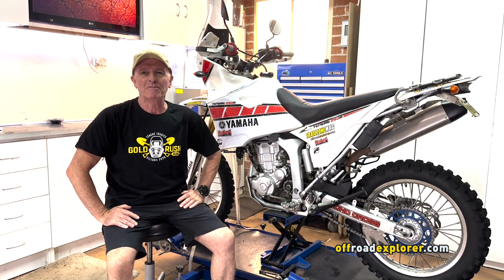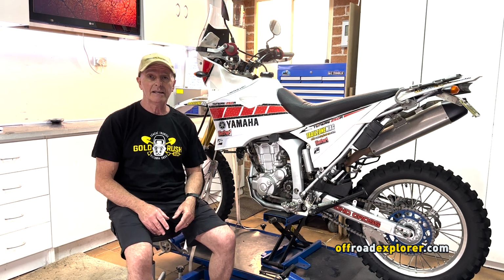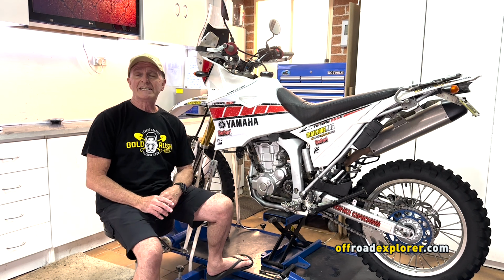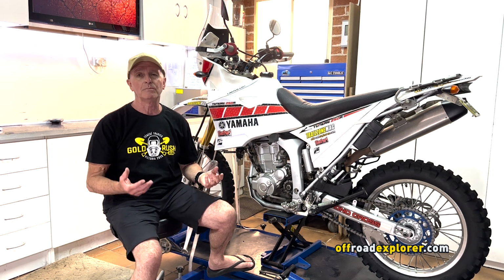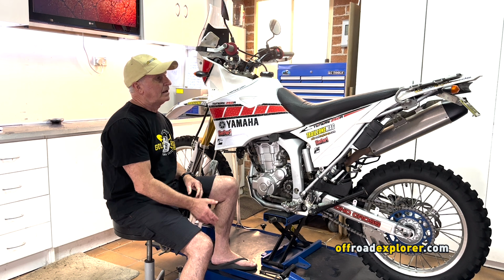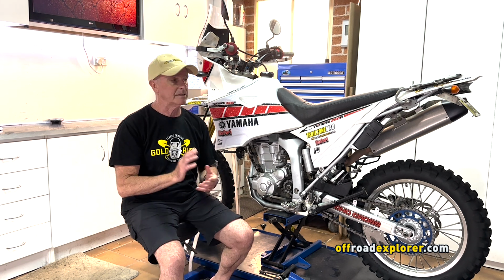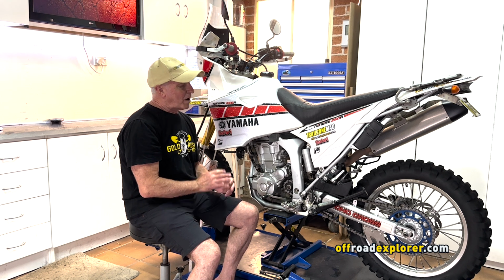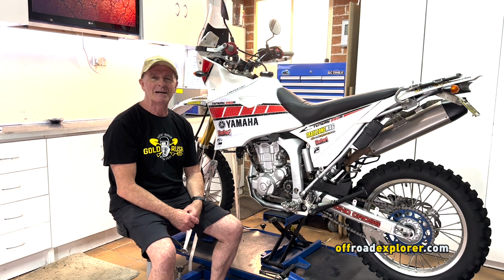Yamaha WR250R Project Bike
This is the original Yamaha WR250R project rally bike for Trail Zone Magazine in 2014.
The rally fairing was designed by Safari Tanks to fit on their 14 litre safari tank.
Ringmaster Images created custom graphics for the bike which made it truly unique.

• Safari Rally Fairing
• Seat Concepts Low Seat
• Pivot Pegz
• GYTR Rear Sprocket
• GYTR Muffler
• GYTR Skid Plate
• GYTR Rear Carbon Fibre Brake Caliper Guard
• B&B Off Road Tail Tidy
• B&B Off Road Rear Brake Reservoir Guard
• B&B Off Road Radiator Guard
• Rear Luggage rack
• Barrett Soft Pannier luggage racks
• Barkbuster Hand Guards
• TAG Handlebars
• TAG Handlebar Clamps
• TAG soft grips
• Unifilter Air Filter
• Dunlop 606 off road tyres
• SAE Power Outlet